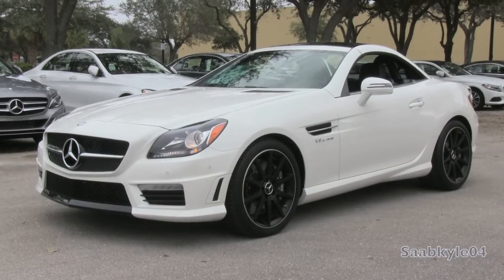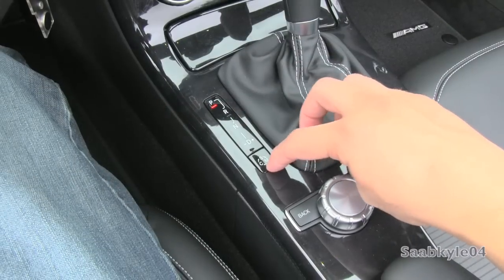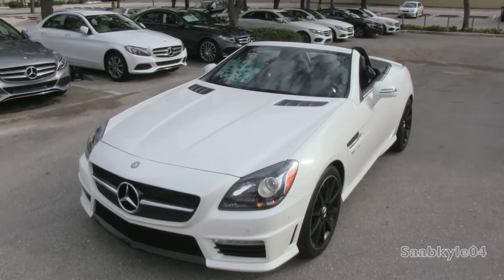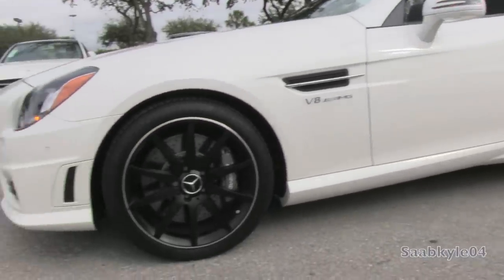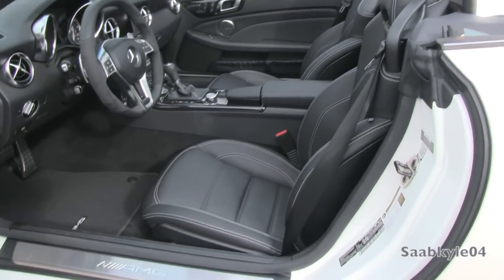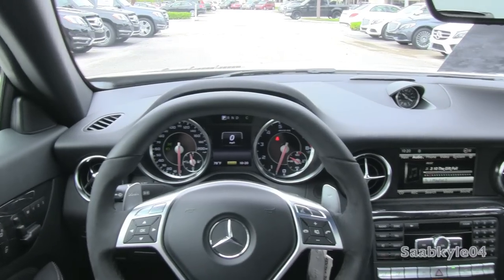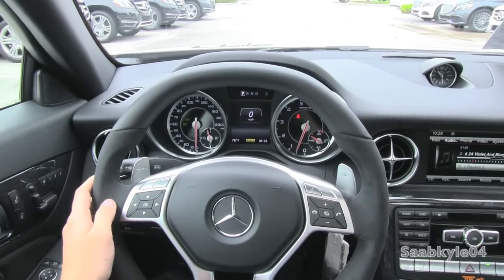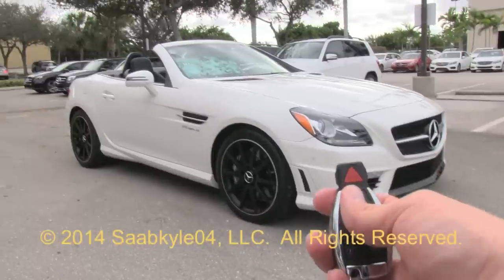2015 Mercedes-Benz SLK55 AMG Start Up, Exhaust, and In Depth Review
Hello and welcome to Saabkyle04! YouTube's largest collection of automotive variety! In today's video, we'll take an up close and personal, in depth look at the 2015 Mercedes SLK55 AMG.

MSRP pricing for the SLK55, before options, begins at:

SLK55 AMG: $70,900

***A big thanks to Mercedes-Benz of Pompano, an AutoNation dealership, for helping make this video possible.

For an in depth look at the CLA45 AMG, including a demo of the Comand infotainment system, see this link: